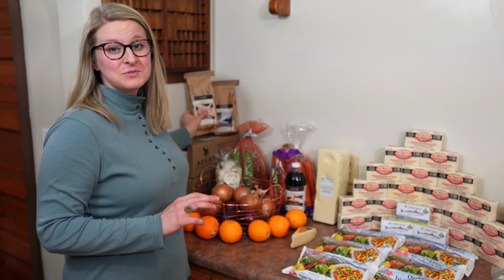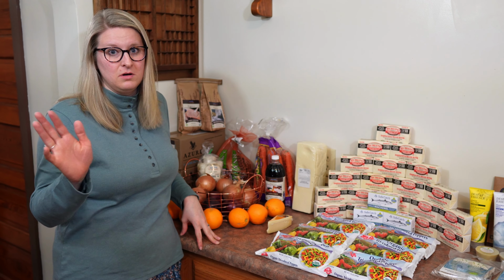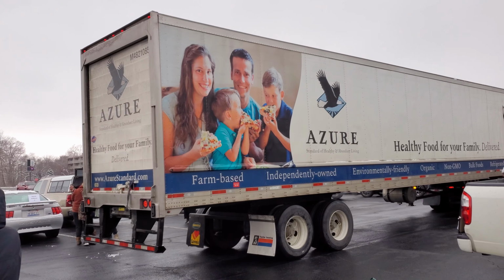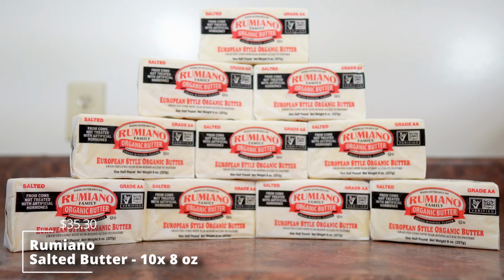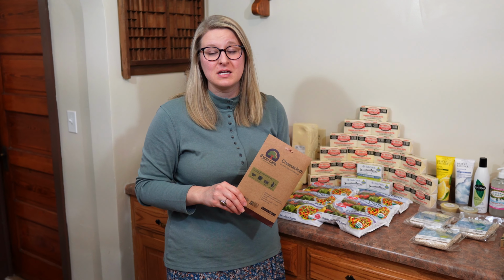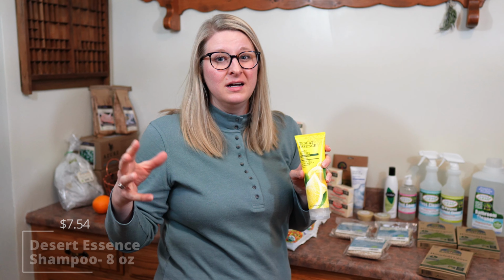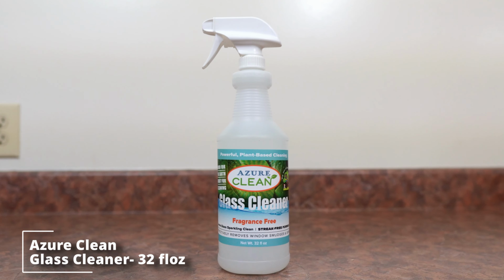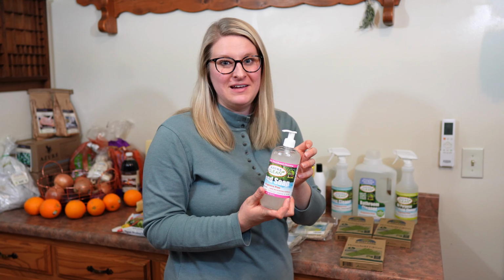AZURE STANDARD GROCERY HAUL - Trying New Things! (with prices)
In this large grocery haul for January 2023, we bought organic produce, organic dried goods and toxin free cleaning supplies. We've included prices in the video so you can decide if you should add any of these items to your next bulk food order!

Azure Standard has THE BEST organic and non-GMO foods!

Mason Jar Foaming Soap Dispenser

🎥 𝐂𝐡𝐚𝐩𝐭𝐞𝐫𝐬:
0:00 Trying Brand New Items From Azure Standard!
0:23 Azure Market Organic Carob Powder
0:39 Azure Market Organic Arrowroot Powder
1:08 Azure Market Organic Frozen Green Peas
1:29 Azure Market Organic Frozen Blueberries
1:45 Azure Market Organic Russet Potatoes
2:06 Azure Market Organic Number 1 Carrots
2:25 Azure Market Organic Garlic
2:38 Azure Market Organic Red & Yellow Onions
2:58 Azure Market Organic Oranges
3:18 Azure Market Organic Cilantro
4:15 How To Prevent Mold & Mildew on Azure Standard Produce
5:12 Azure Market Organic Grade A Maple Syrup
5:44 Azure Market Raw White Cheddar Cheese
6:03 Azure Market Parmesan Cheese
6:25 Rumiano Family Organic Salted Butter
6:38 Safe Catch Wild Mackerel
7:07 Sno Pac Organic Tri-colored Frozen Peppers
8:12 If You Care Cheesecloth For Making Bone Broth
8:54 Ayate Sponge Mitt - Natural Loofah
9:16 If You Care Household Gloves
9:52 Desert Essence Fragrance Free Hand & Body Lotion
10:29 Desert Essence Lemon Tea Tree Clarifying Shampoo
10:57 Shikai Everyday Shampoo
11:39 Granny Smith Products - Shaving Soap
12:45 Azure Clean Products - Glass, Bathroom, Household & Hand Soap
14:47 Grocery Haul Grand Total & Contest Winner